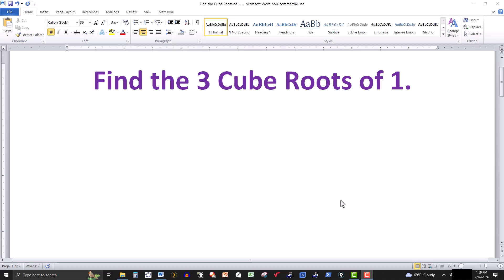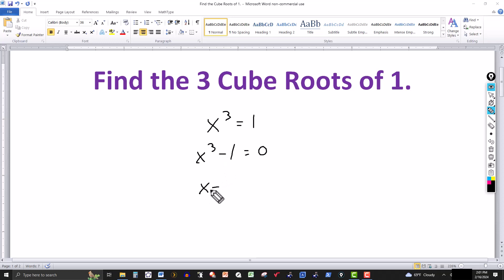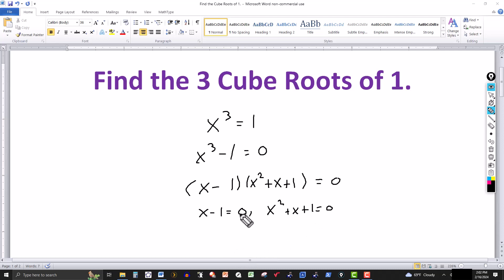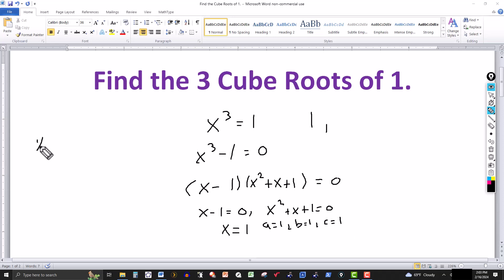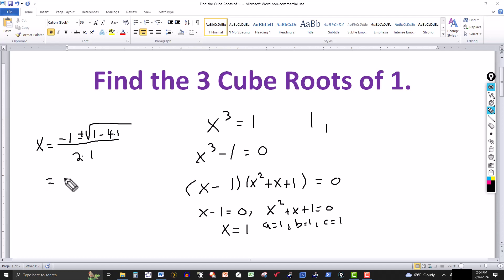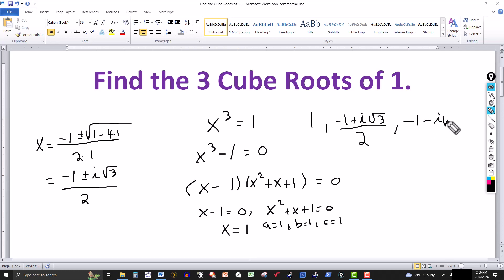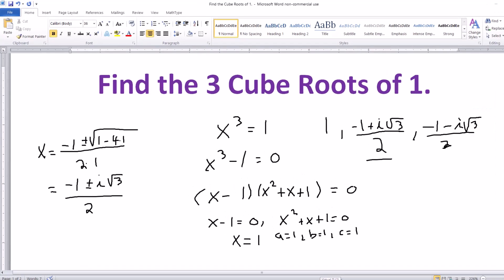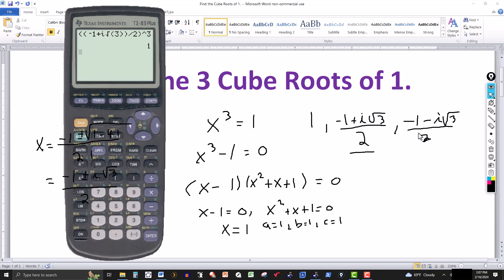Find the 3 Cube Roots of 1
In this video, we utilize the quadratic formula and factoring to find all the cube roots of 1.